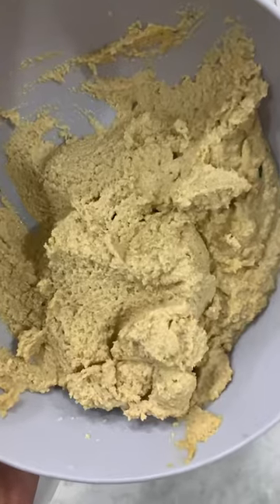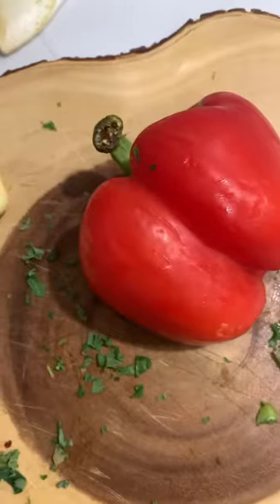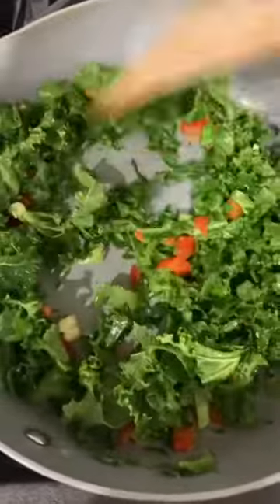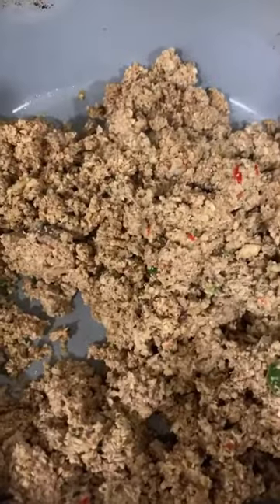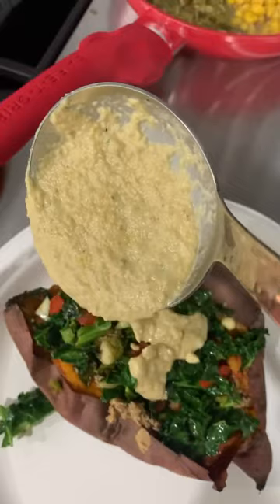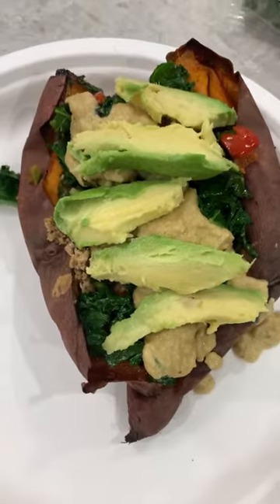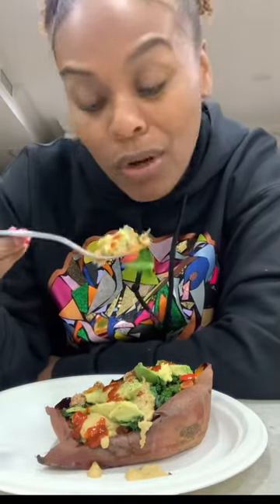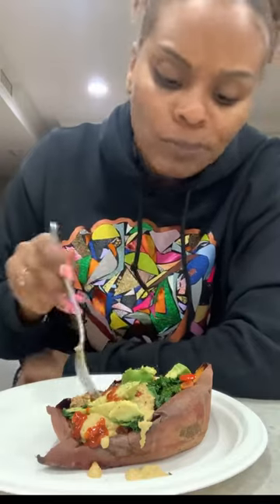Vegan Chef Tabitha Brown uses Emblem Olive Oil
Check out actress Tabitha Brown using Emblem Fresh Lemon!